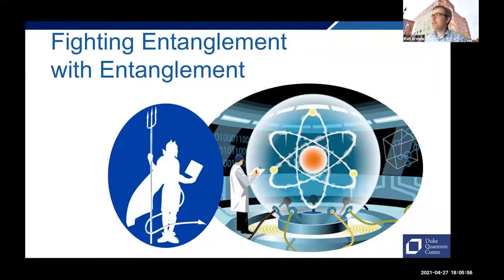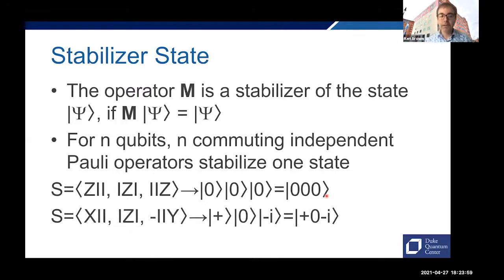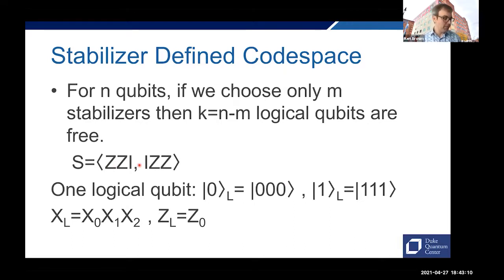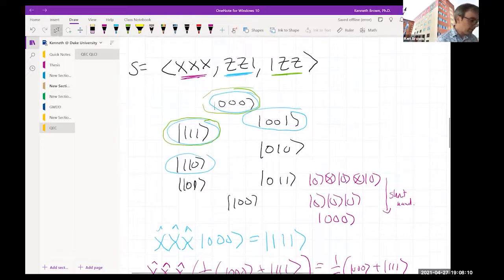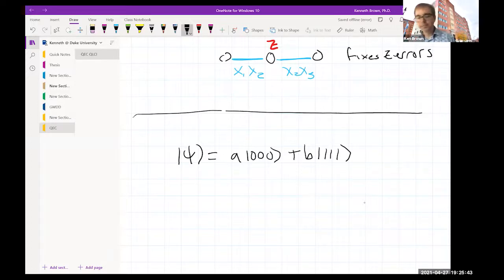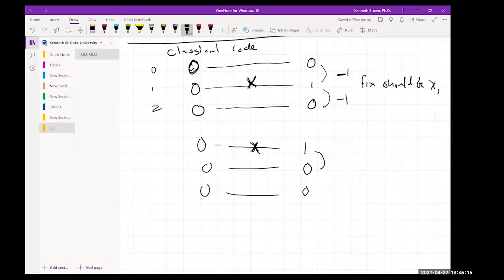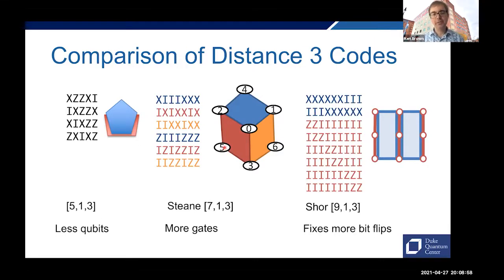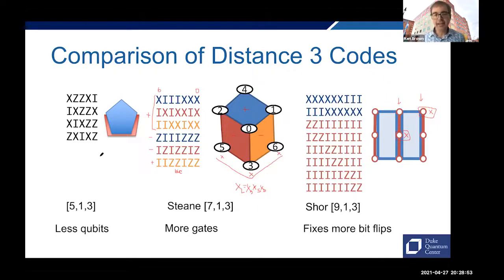Spring School on Quantum Error Correction Day 2, Introduction to QEC: Kenneth Brown (Duke)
Day 2 of the Spring School on Quantum Error Correction, hosted by CIQC in collaboration with UCLA CQSE and UCLA IPAM. Kenneth Brown (Duke) gives a talk titled, "Introduction to QEC." This talk took place on April 27, 2021.